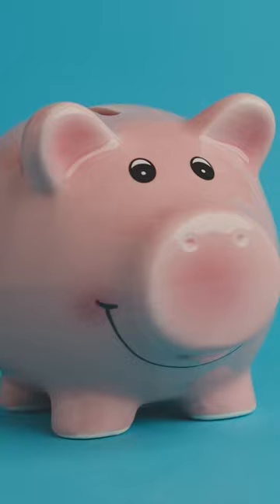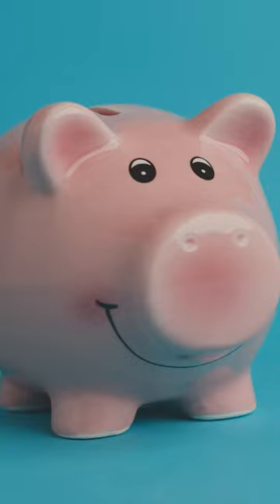Zeiss 55mm f/1.8 I LOVE this prime lens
In this video, we're going to be looking at the Zeiss 55mm f/1.8 lens. This lens is a favorite of many, and for good reason!

This lens is a great option for anyone looking for a fast, sharp lens. It's perfect for portraits, landscapes, and more. If you're looking for a prime lens that's versatile and perfect for a variety of shots, then the Zeiss 55mm f/1.8 is a great option to consider!